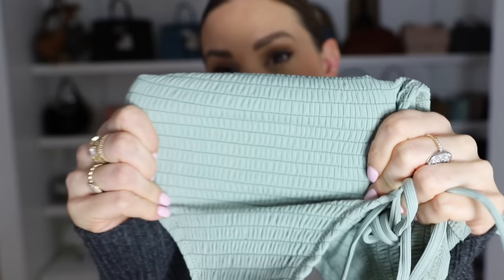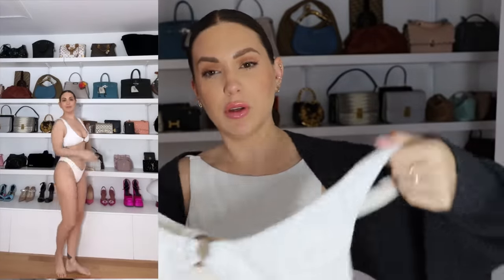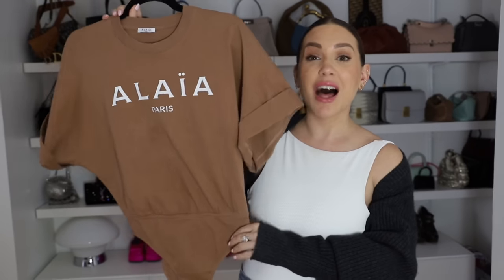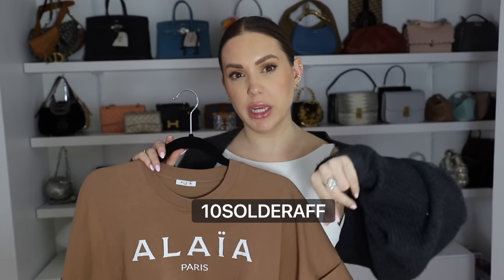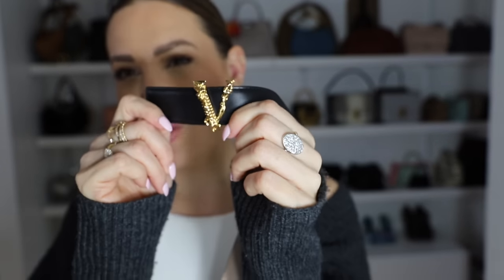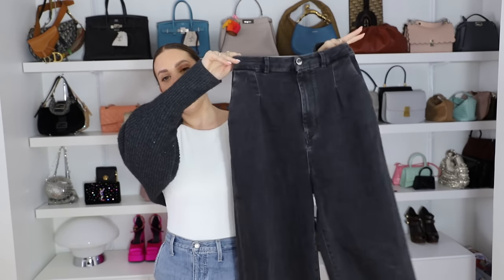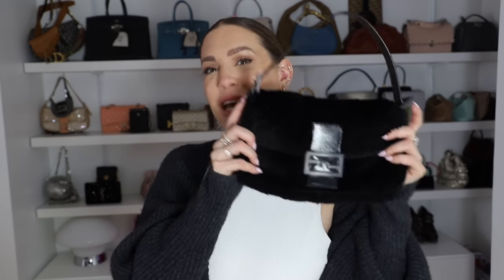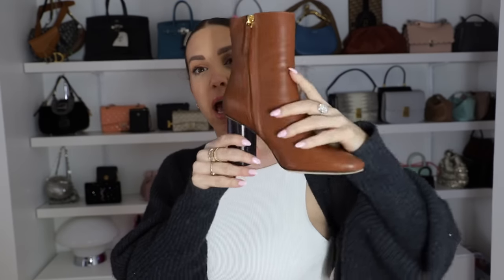MOST WORN LUXURY ITEMS OF WINTER ‘23 | MELISSA SOLDERA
Solid Color Backless One-Piece Swimsuit